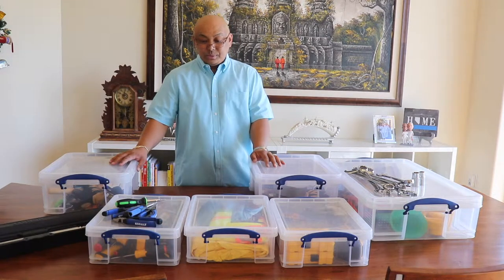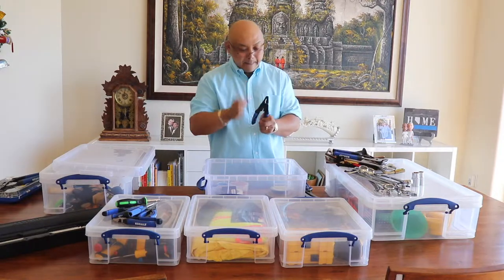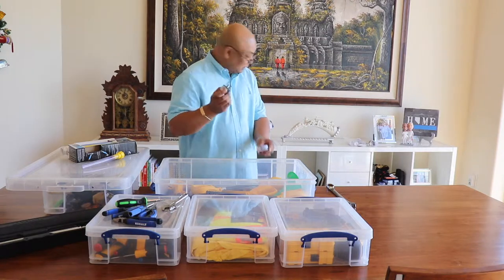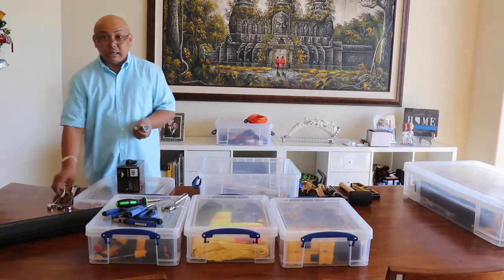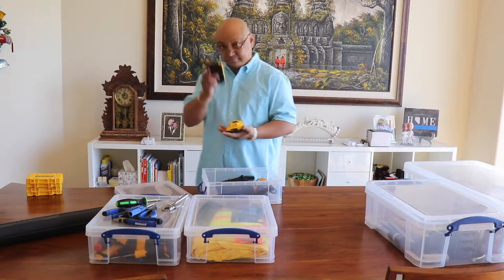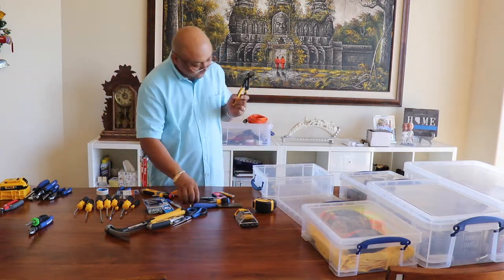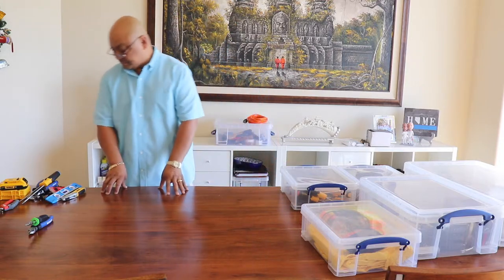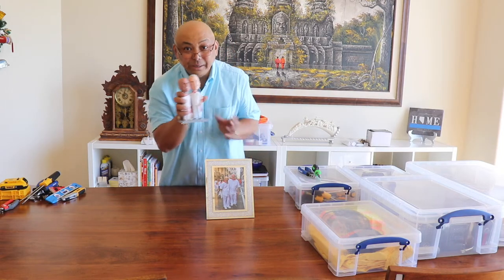Tools Revisited For The Airstream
Episode 57 - Tools Revisited For The Airstream

DeWalt Drill & DeWalt Tools